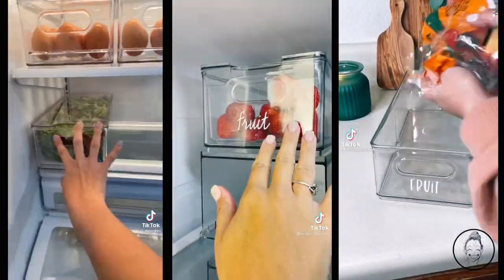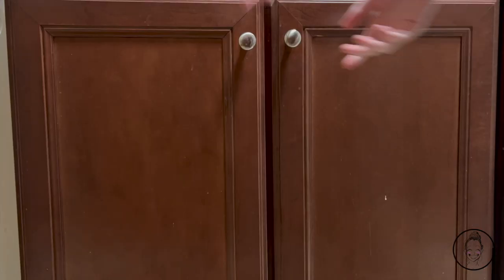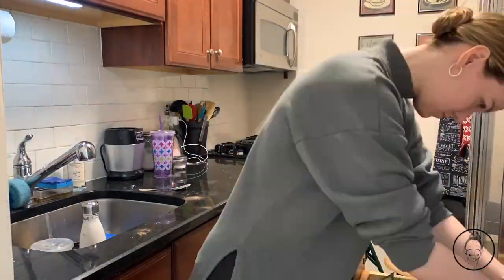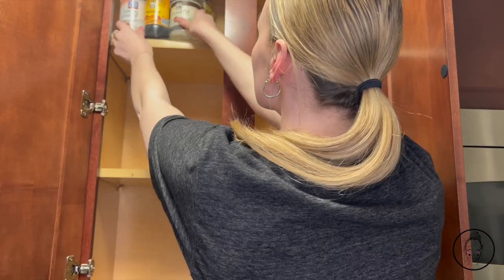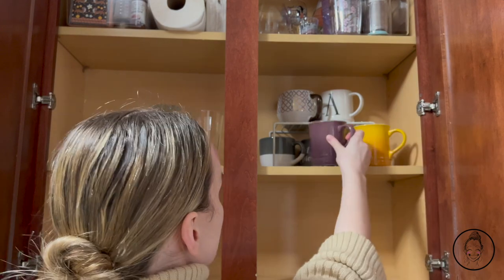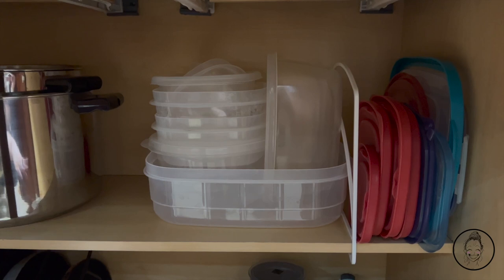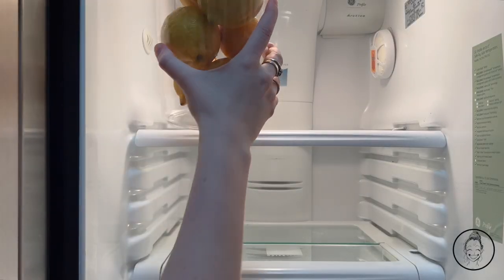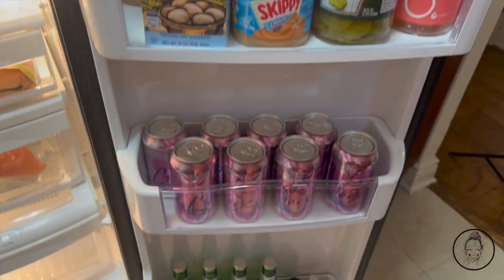SMALL KITCHEN TRANSFORMATION | Satisfying Fridge and Pantry Organization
It's time to reorganize my small apartment kitchen using all the hacks and tricks to make my fridge and pantry look like THAT kitchen! I love super satisfying organizing videos so I made sure to keep in all the ASMR like restocking video as I restock my pantry and fridge. This is the first segment of my complete space reset for 2022 and I'm excited to share all my cleaning and organizing hacks with you.

Time Stamps:

The Sink - 1:10
Pantry - 3:13
Above Fridge - 6:56
Plates Cabinet - 7:21
Drawers - 7:49
Under Counter Cabinet - 9:23
Fridge - 9:43
Before & After - 13:52

Products used:

Paper Towel Holder
LED Light 3-Pack
Clear Bins
Clear Organizer Drawer
5-Piece Canister Set
OXO 20-Piece POP Containers
Tupperware Carousel
Adjustable Tray Rack
Egg Container
Clear Fridge Bins

Socials!